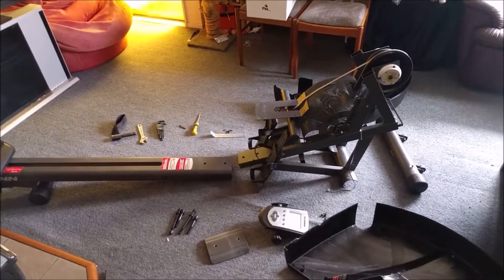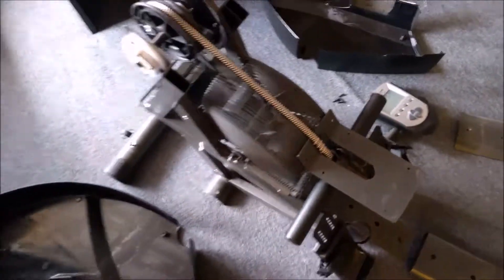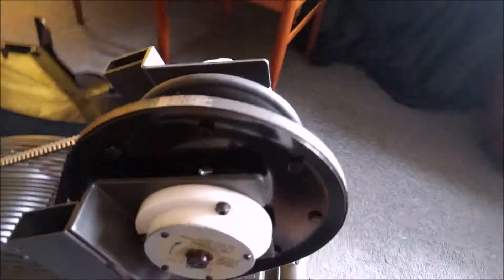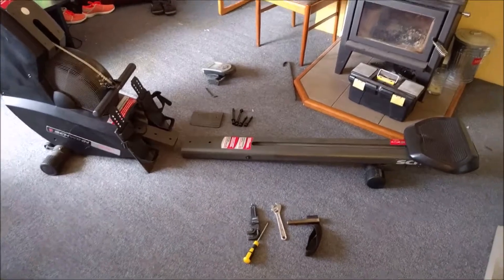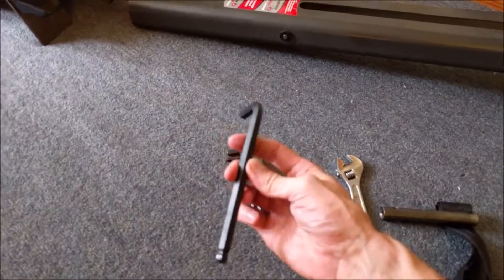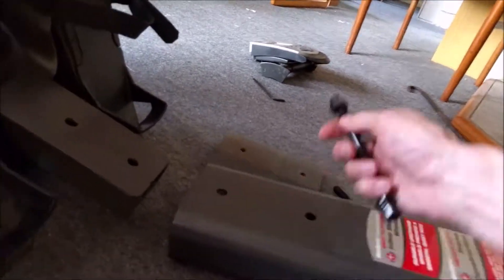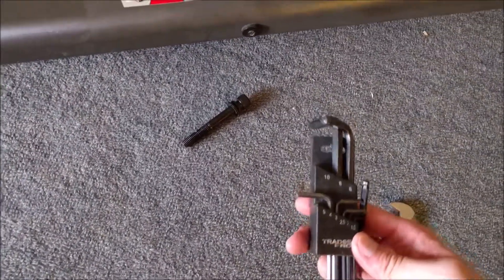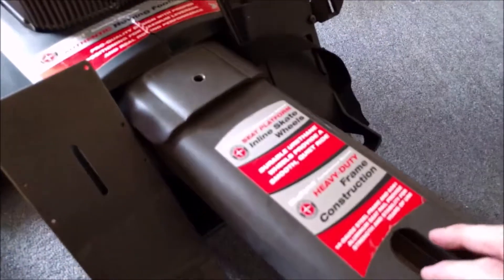Schwinn Windrigger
I bought a second hand Schwinn Windrigger rowing machine and thought I'd put a video up about it since I couldn't find much info. Seems like a solidly built machine. The belt and rail are plenty long enough for tall people (I'm 194cm and had issues with the chain length on a cheap old Infiniti Stroker II I'd previously bought).